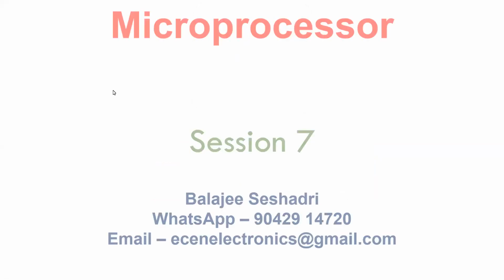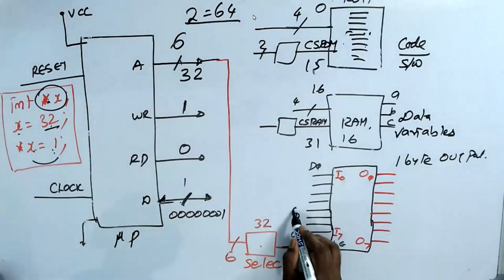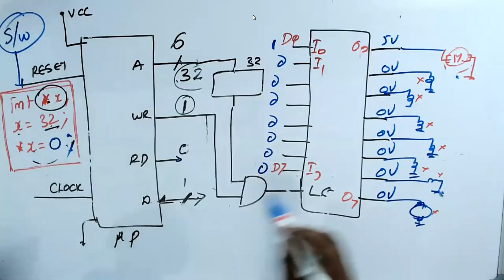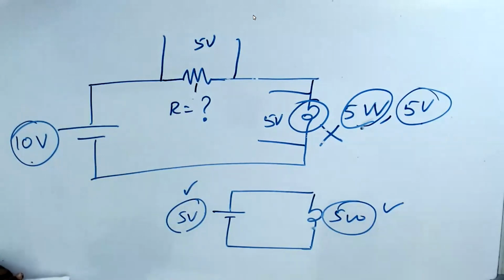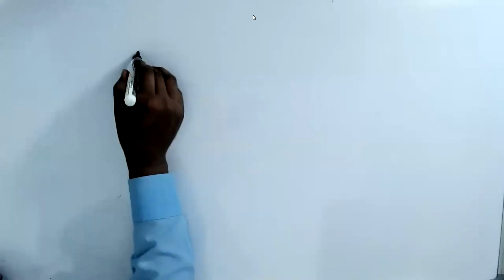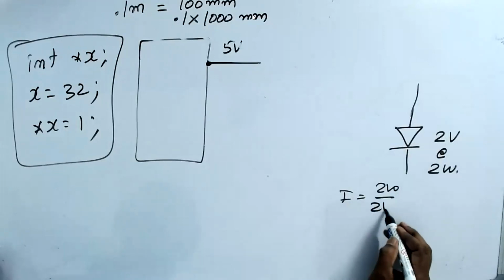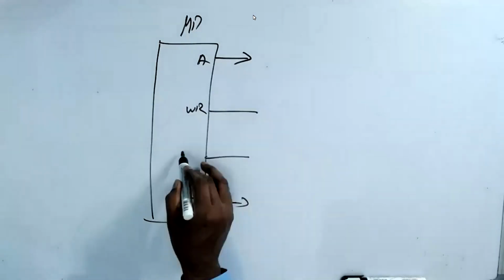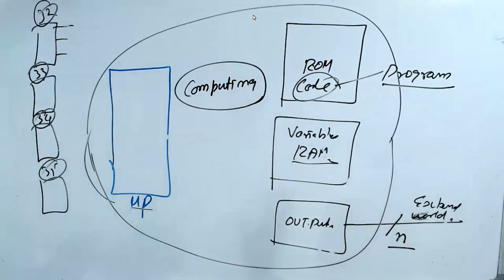Microprocessor: Output | Week 8 Session 3